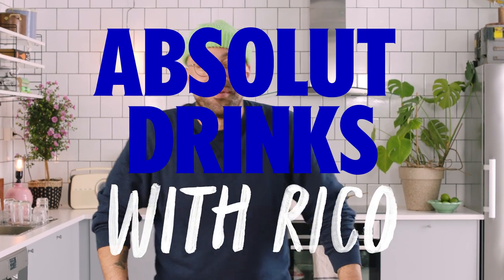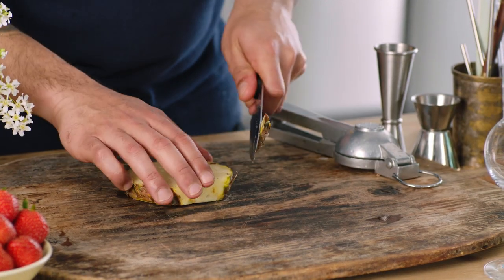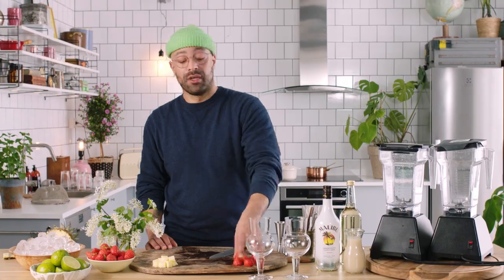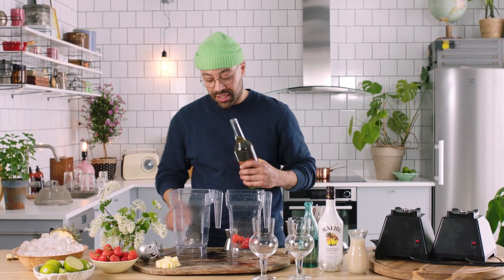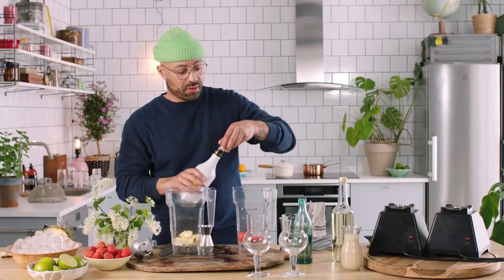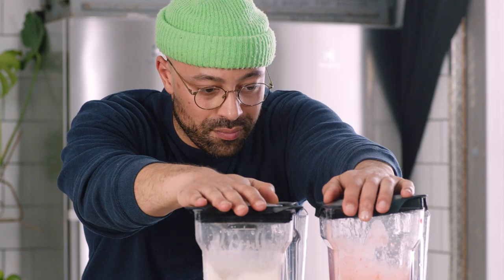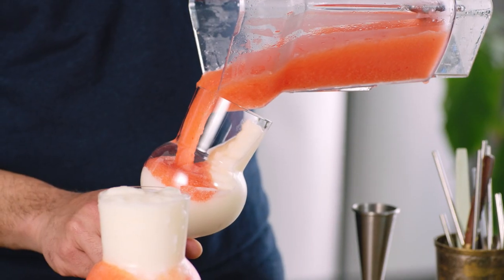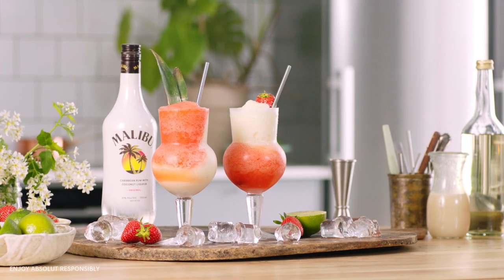How To Make The Miami Vice! | Rum Cocktails | Absolut Drinks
How to make the amazing 2-in-1 cocktail, the Miami Vice! Ask a bartender why the Miami Vice works so well, and they’ll say: “Piña Coladas are good. Strawberry Daiquiris are good. Together? They’re even gooderer!” Or something along those lines.

Anyways, the Miami Vice is a completely unique 2-in-1 frozen cocktail that’s half Frozen Piña Colada, half Strawberry Daiquiri and half complete deliciosity.

Why does it work? We don’t know.

Who came up with this idea in the first place? A genius/insane person.

Do these questions matter? No.

Let’s get into it and start making those drinks!

00:00 What does a Miami Vice Taste like?
00:40 How do you make a Miami Vice from scratch?
04:20 How do you make a frozen drink thicker?
5:45 What does a Miami Vice taste like?